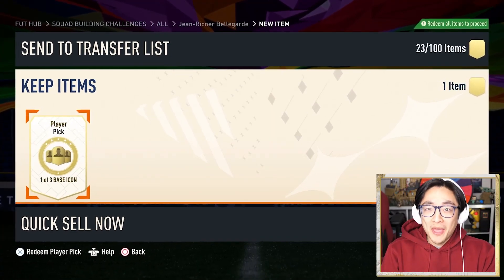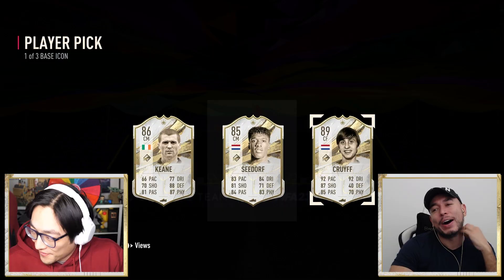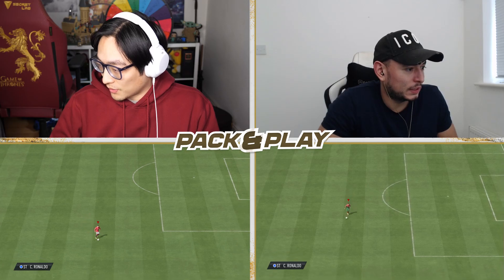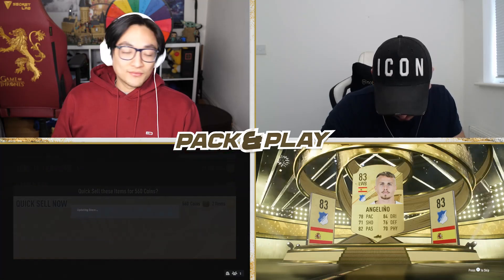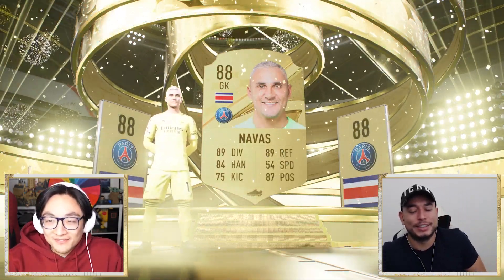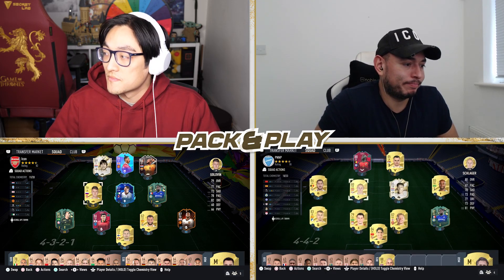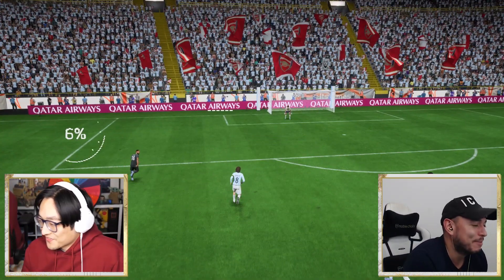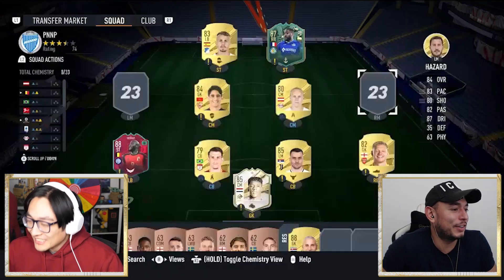My Icon Pack Luck Is Finally Back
We open our base icon player pick SBC and pull a player worth over 1.5 million coins! Can you guess who it is?

0:00 Intro
0:15 Icon Player Pick!!!
1:20 Outside the Box Challenge!
3:20 78+ Triple Upgrades
5:30 Teams so far
6:15 Challenge Packs!
7:20 Final Teams!
8:25 Game Time!
10:55 DISCARDS!!!